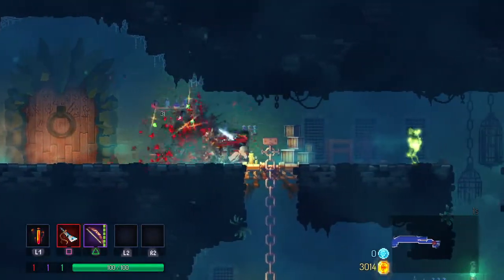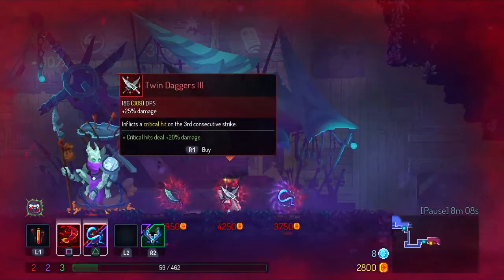Dead Cells | Review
Dead Cells is a side-scrolling action game with a strong focus on risk and reward. Not only that, but it’s a title that I struggled to put down after I initially started it up. Featuring a bit of a blend of old and new school game mechanics, it’s possibly been one of the most pleasantly surprising experiences of 2018. Motion Twin has truly created something special.

Intro Sting created by Denver Albertyn.